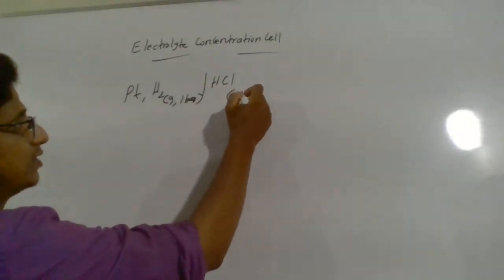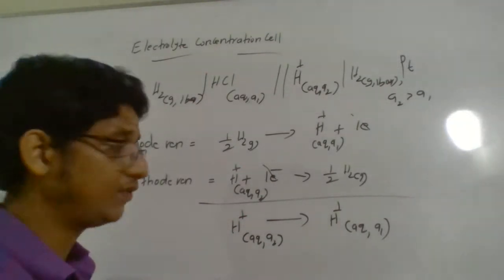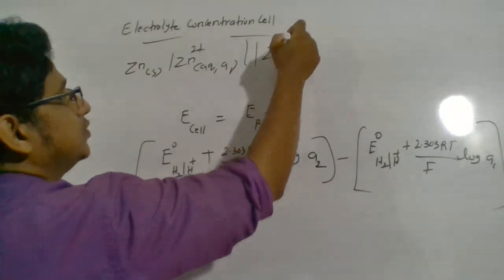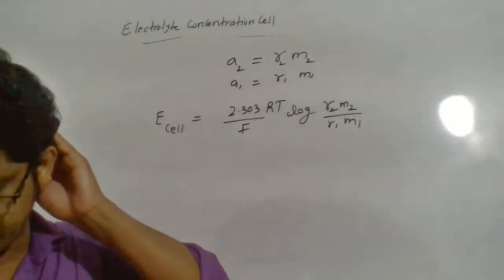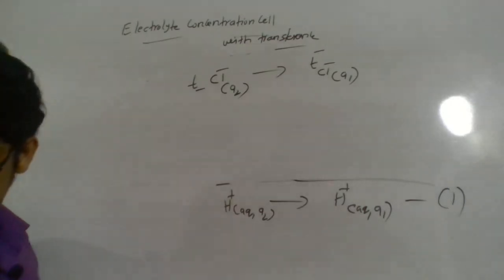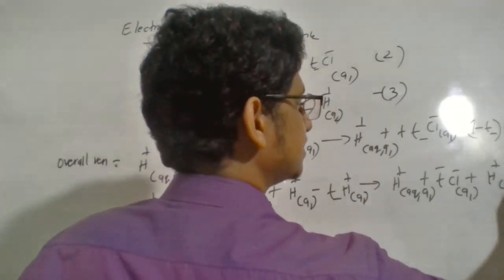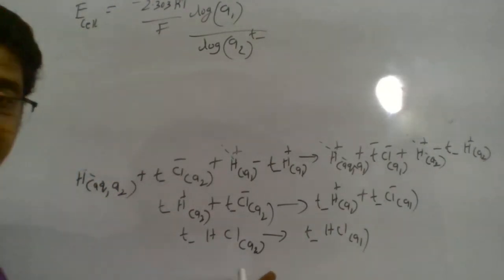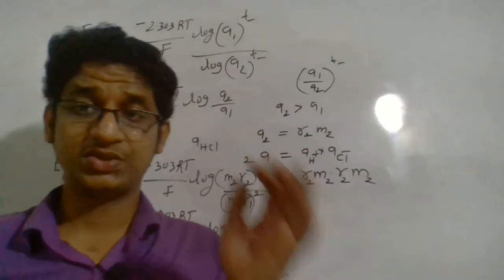Electrolyte concentration cells: Ramesh Sir